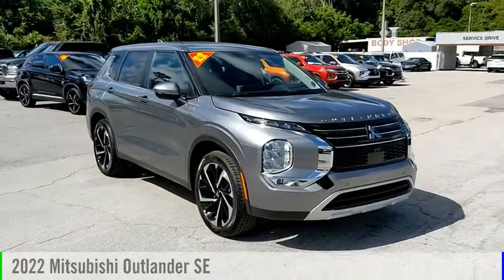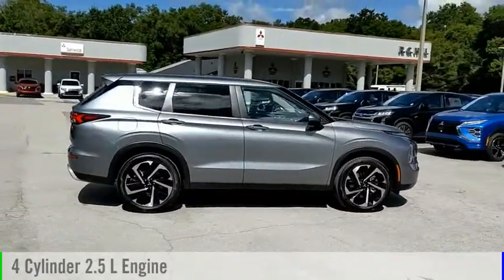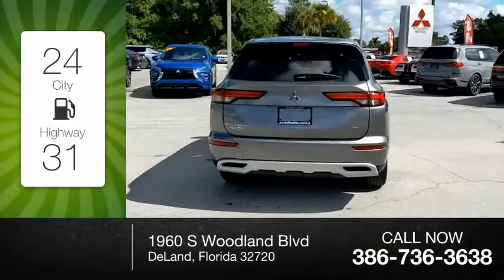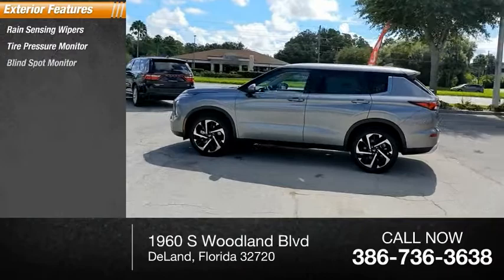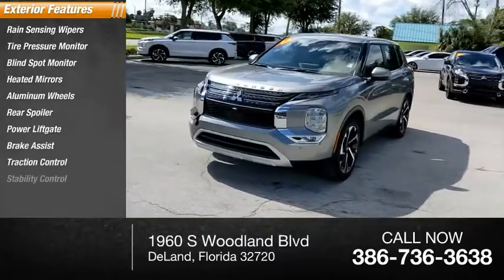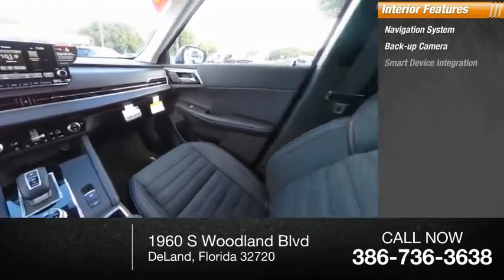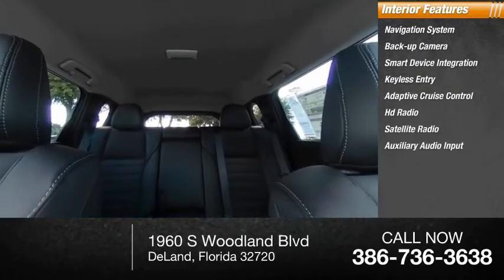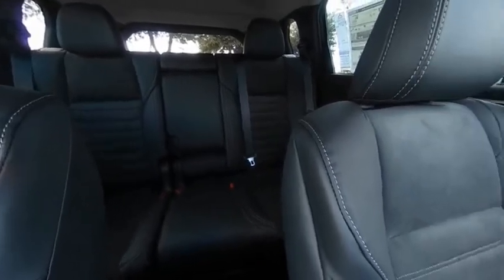2022 Mitsubishi Outlander N13632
2022 Mitsubishi Outlander SE

VEHICLE IN STOCK NOW. LED FOG LIGHTS, HEATED SIDE MIRRORS, RAIN-SENSING WIPERS, HANDS-FREE POWER LIFTGATE, 20-INCH TWO-TONE ALLOY WHEELS, LEATHER-WRAPPED STEERING WHEEL & SHIFT KNOB, 8-WAY POWER DRIVER SEAT, HEATED FRONT SEATS, SYNTHETIC LEATHER SEATING SURFACES, 9 NAVIGATION SYSTEM W/ SMARTPHONE-LINK, SIRIUSXM, MITSUBISHI CONNECT W/ SAFEGUARD & REMOTE SERVICES, HD RADIO, SMARTPHONE WIRELESS CHARGER, MULTI-VIEW CAMERA SYSTEM, FAST-KEY ENTRY SYSTEM, MI-PILOT ASSIST W/ NAVI-LINK, ADAPTIVE CRUISE CONTROL W/ STOP & GO, LANE KEEP ASSIST, LANE DEPARTURE PREVENTION, FRONT PARKING SENSORS, TRAFFIC SIGN RECOGNITION, 2.5L DOHC 4-CYL, 8-SPEED CONTINUOUSLY VARIABLE TRANSMISSION, ACTIVE YAW CONTROL, SHIFT BY WIRE, PADDLE SHIFTERS, AUTO LED HEADLIGHTS & DAYTIME RUNNING LIGHTS, FRONT GRILLE CHROME ACCENTS, POWER SIDE MIRRORS W/ LED TURN INDICATORS, CAPLESS FUEL FILLER, REAR SPOILER W/ LED HIGH-MOUNT STOP LIGHT, SHARK FIN ANTENNA, 7 PASSENGER SEATING, APPLE CARPLAY / GOOGLE ANDROID AUTO, AM/FM RADIO, BLUETOOTH WIRELESS TECHNOLOGY, STEERING WHEEL MOUNTED AUDIO, VOICE & PHONE CONTROLS, FRONT & REAR USB PORTS, DRIVE MODE SELECTOR (TARMAC, GRAVEL, SNOW, NORMAL, ECO), DUAL-ZONE AUTO CLIMATE CONTROL W/ MICRON AIR FILTRATION, PUSH BUTTON START, ANTI-LOCK BRAKING SYSTEM W/ ELECTRONIC BRAKEFORCE DISTRIBUTION & BRAKE ASSIST, ELECTRONIC PARKING BRAKE W/ AUTO HOLD, ACTIVE STABILITY CONTROL, TRAILER STABILITY ASSIST, AUTOMATIC HIGH BEAM, FORWARD COLLISION MITIGATION W/ PEDESTRIAN DETECTION, DRIVER ATTENTION ALERT, BLIND SPOT WARNING W/ LANE CHANGE ASSIST, REAR CROSS TRAFFIC ALERT & REAR AUTOMATIC EMERGENCY BRAKING, LANE DEPARTURE WARNING, REAR PARKING SENSORS, CRUISE CONTROL. WE DELIVER ANYWHERE, IN STOCK NOW. Mercury Gray Metallic 2022 Mitsubishi Outlander SE FWD CVT 2.5L 4-Cylinder DOHC